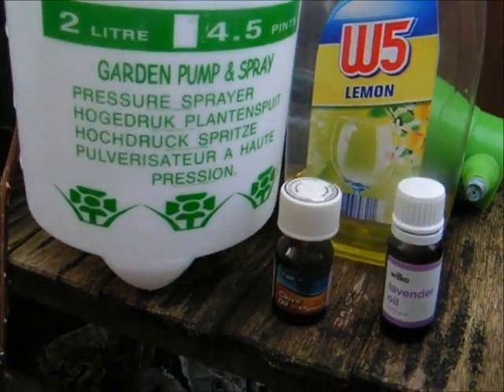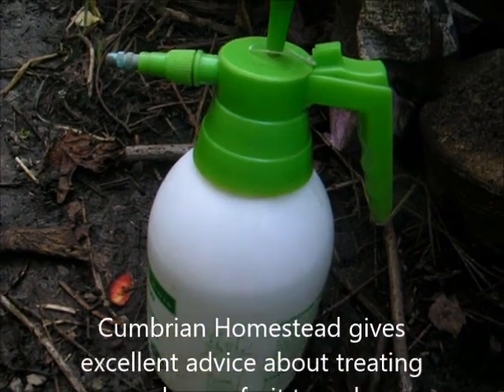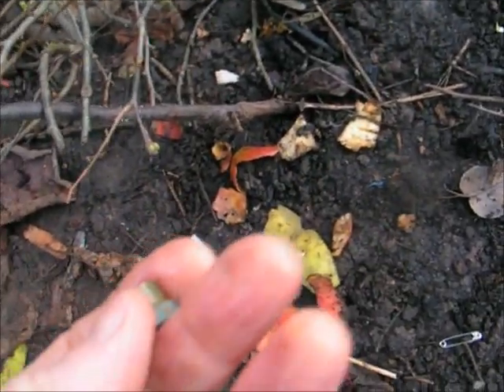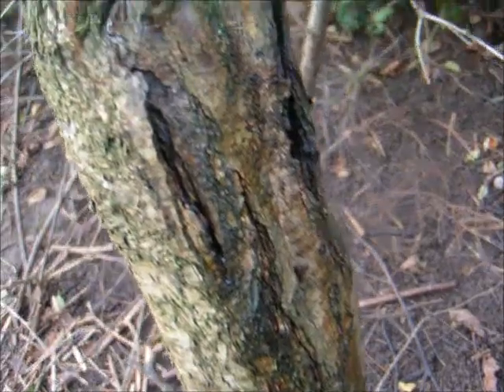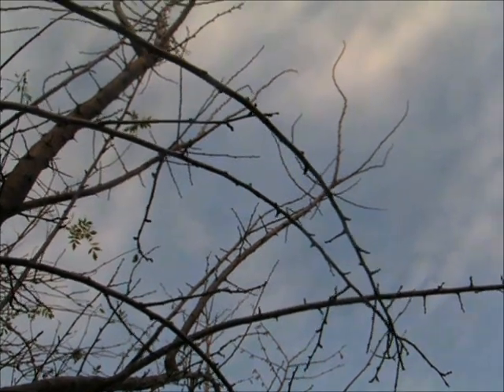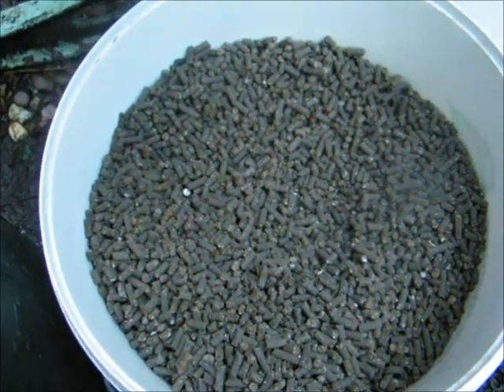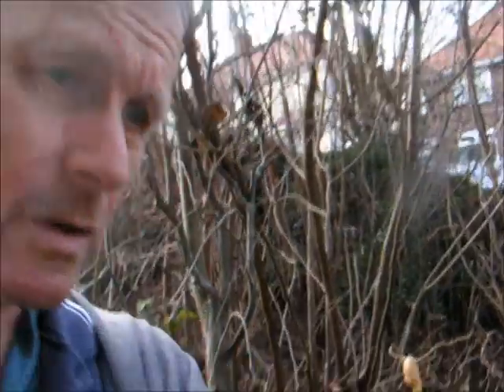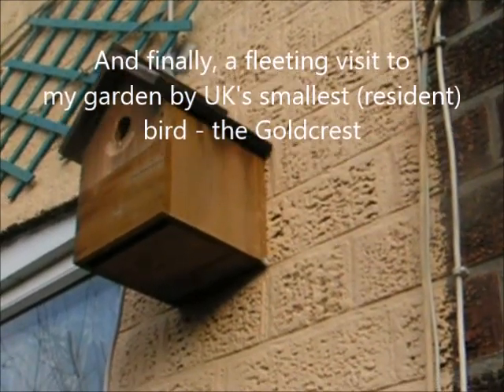New Winter Fruit Tree Wash - Garden Update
I'm trialing a new idea for treating bacterial/fungal infections (and insects) on my fruit trees.  Here, I'm also trying out a new way of feeding my fruit trees by changing the way I use the poultry manure pellets.  I also use liquid seaweed concentrate separately as per instructions on the bottle.  I talk about winter maintenance of nest boxes and get a visit from Britain's smallest resident bird!